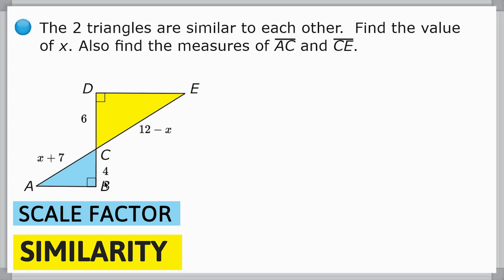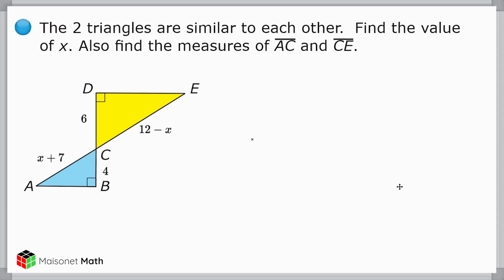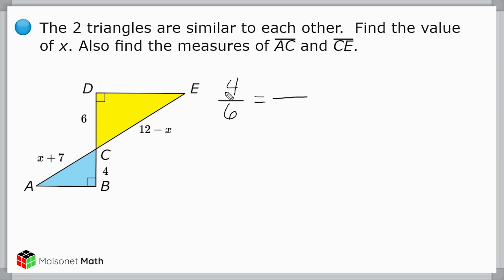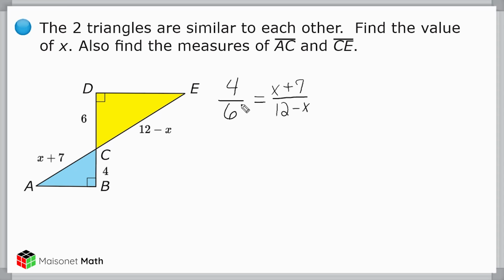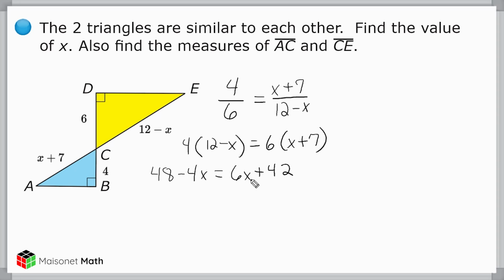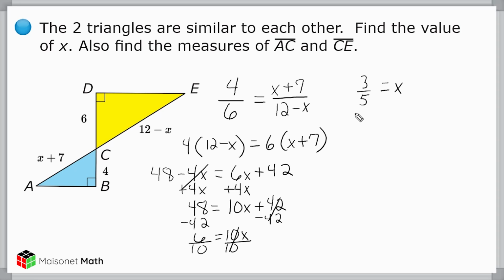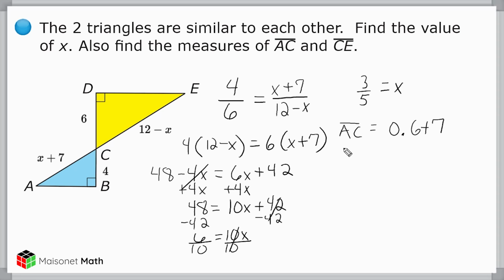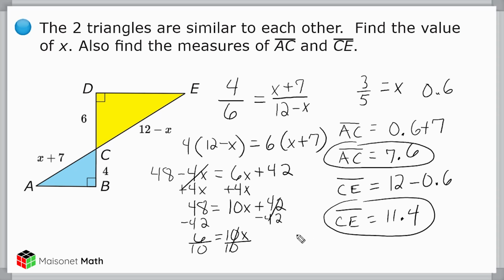Similar Triangles And Solving Equations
This problem involves similarity, ratio, corresponding sides, proportion and setting up an equation to solve for x!